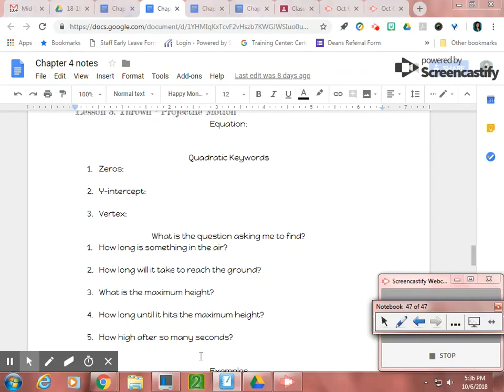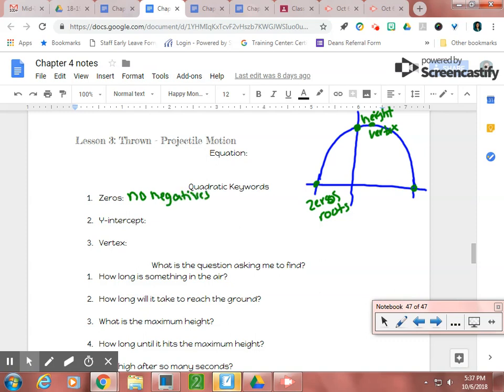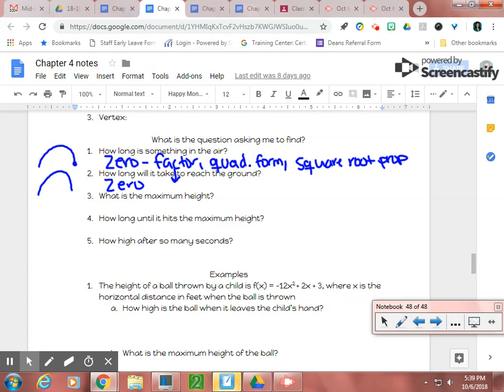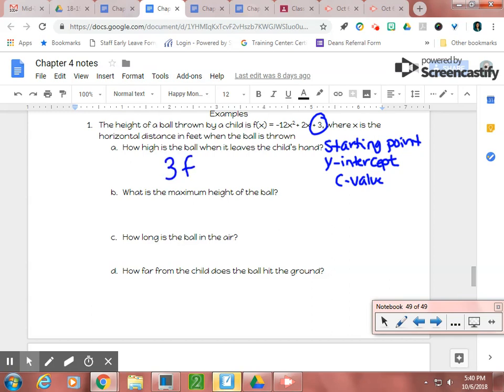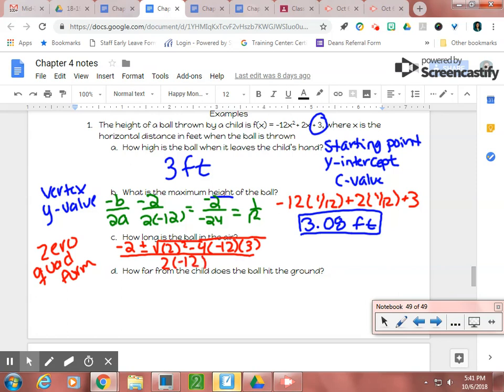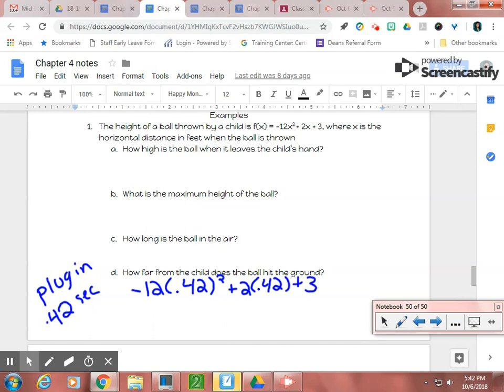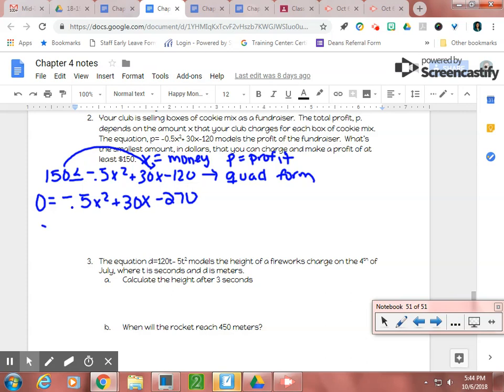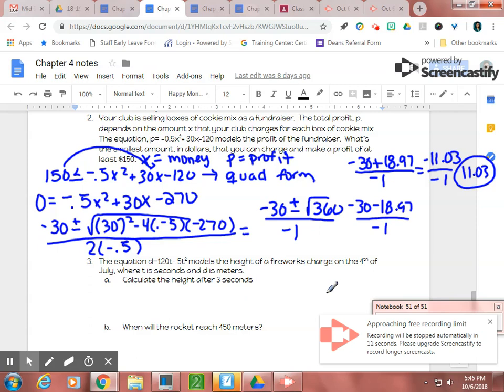Ch 3 L3 part 1: projectile Motion